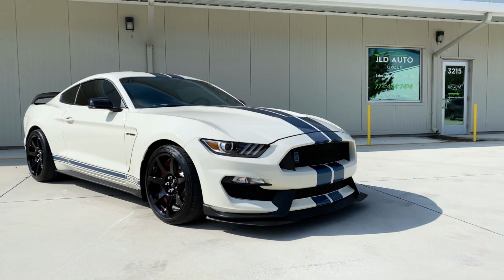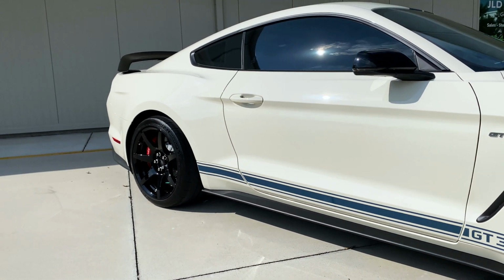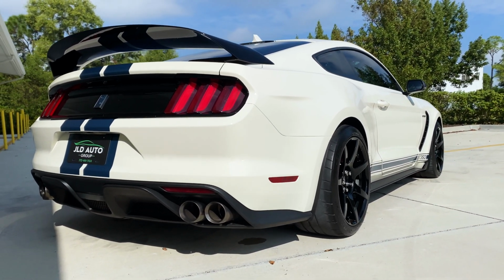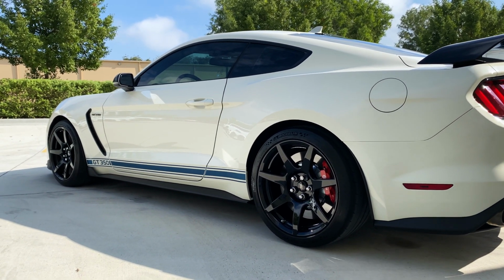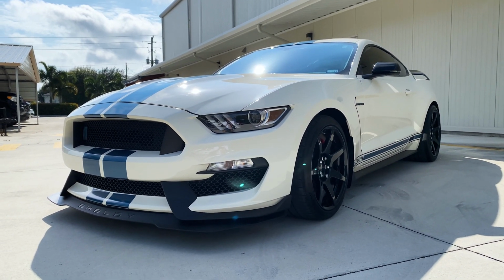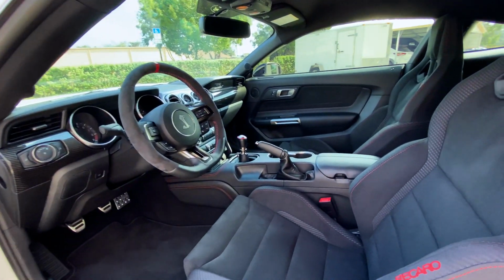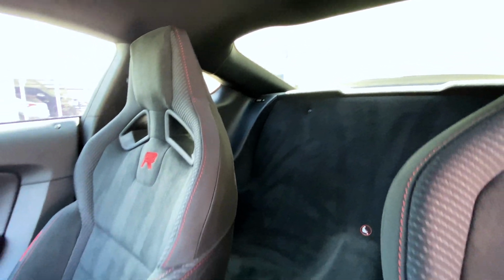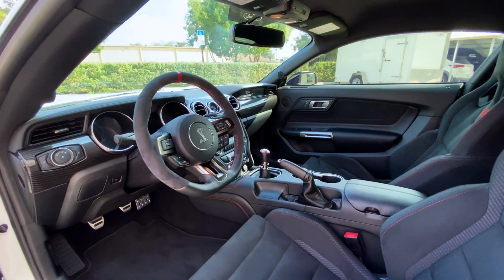2020 Shelby GT350R Heritage For Sale! 1 of 280 Produced! 2K Miles! Rare & Collectable!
2020 Ford Mustang Shelby GT350R Heritage
'Wimbledon White' Exterior over 'Ebony w/ Red Accents' Interior
2k Miles
1-of-280 Produced
1-Owner Car
Technology Package
Exposed Carbon Fiber Instrument Panel
Original Books Still in Factory Seal
Original Shelby Welcome Box and 2 Keys Included

Available and up for your consideration at JLD Auto Group is this 2020 Ford Mustang Shelby GT350R Heritage! A highly collectible example, this GT350R is 1-of-280 Heritage GT350Rs produced and is a 1-Owner Car with only 2k Miles on the odometer. Factory options naturally begin with the Heritage Package, providing this car with its iconic 'Wimbledon White' Exterior paint along with 'Guardsman Blue' over-the-top and rocker panel stripes. An 'Ebony' Interior with Red Accents nicely complement Black 19" Carbon Fiber Wheels, along with red Brembo Brake Calipers. Additionally, this example is optioned with the Technology Package, providing the car with Blind Spot Monitoring with Cross-Traffic Alert, a Voice-Activated Touchscreen Navigation System, and a 12-speaker B&O Sound System. This GT350R is also optioned with the Exposed Carbon Fiber Instrument Panel, supplying carbon fiber across the dashboard and surrounding controls. Finally, a dealer-installed Car Cover is also originally noted as optioned via the window sticker.

Standard in all GT350Rs is the 5.2L 'Voodoo' naturally-aspirated V8 engine, producing 526hp and 429 lb-ft of torque. In 2019 and later GT350 models, the 'Gen 2' version of this motor is utilized, which provides identical power output statistics but with increased efficiency and operating improvements in comparison to pre-2019 cars. Along with a 6-speed manual, the engine and suspension combination in this car is considered to be one of the best offered in a Ford road-going automobile, with plenty of capability both on and off the track. Independent rear suspension, 2-piece ventilated brake rotors, and Brembo High-Performance brakes are some of the mechanical goodies offered on the GT350R, in addition to tech items such as Ford's Track Apps, Intelligent Access, and a Rear View Camera. Of course, carbon fiber's presence cannot be overlooked within the GT350R, as the rear wing and wheels are both comprised of the material. Lastly, on the interior, the R's increased track focus can be seen via the manual-controlled Recaro Suede Sport Seats, as well as a rear seat delete for weight savings.

As only 1-of-280 Heritage GT350Rs produced, this fact combined with the realization that this is the last of the production of the respected Shelby GT350R makes the Heritage a highly-desired collectible vehicle. And, to specifically enhance this example's collectibility, its original Books are included and still in their factory seal, along with the included Shelby Welcome Box and 2 original keys. Regardless of if you're a Shelby, Mustang, Ford, or just an overall fan of sports cars, this is one necessary addition to any garage.

JLD Auto Group We are a boutique dealership specializing in unique automobiles across a variety of decades. Whether your forte is modern or classic, exotic or muscle, or you're just crazy about amazingly well-preserved low-mileage collector cars, chances are our inventory has something that'll pique your interest.

We also offer:
➖ Door-to-door Shipping
➖ State-of-the-Art Detailing
➖ Vehicle Storage
➖ Financing
➖ Warranties
➖ Streamlined nationwide car buying process

Hours of Operation: By Appointment Only